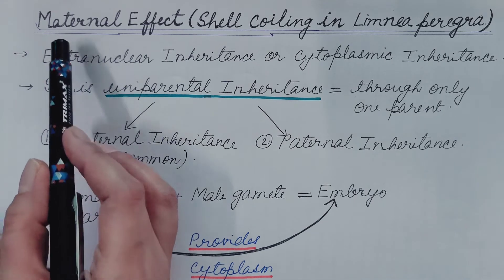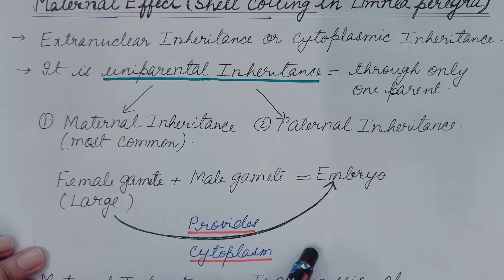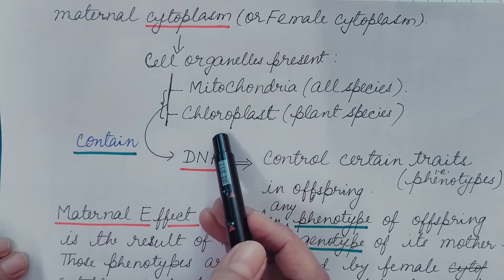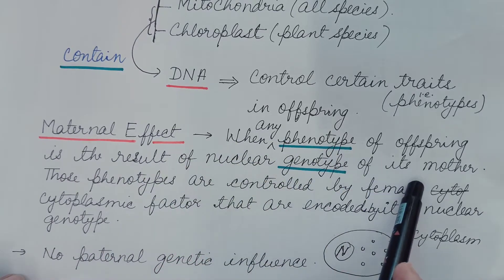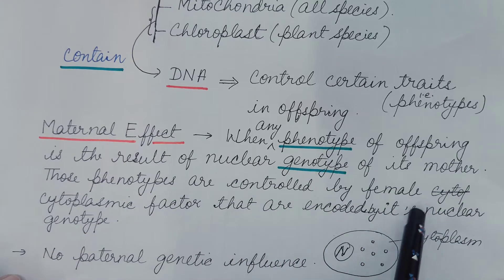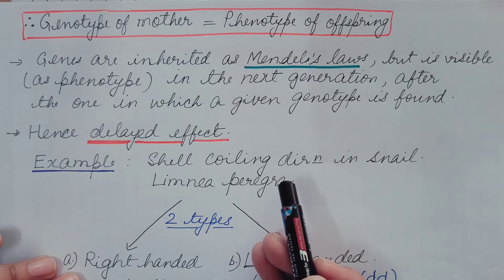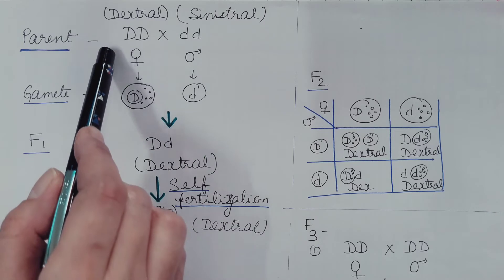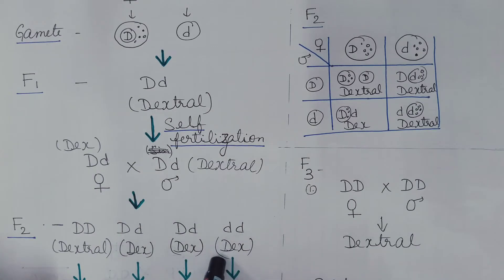Maternal Effect (Shell coiling in Snail). Genetics.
The video explains Maternal Effect.It is also Extranuclear or Cytoplasmic Inheritance but different from Maternal Inheritance. Maternal Effect is explained by shell coiling in Snail( Limnea peregra).Explained with the help of reciprocal cross.Delayed Effect is also discussed. Watch my videos on Cytoplasmic Inheritance by Chloroplast and Mitochondria, link is given below -